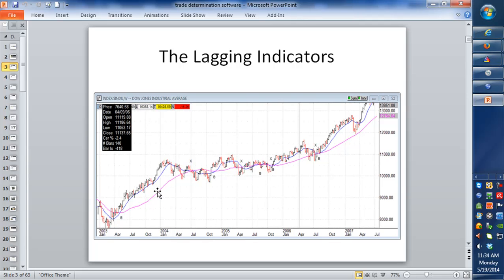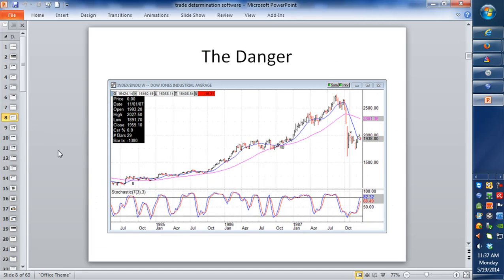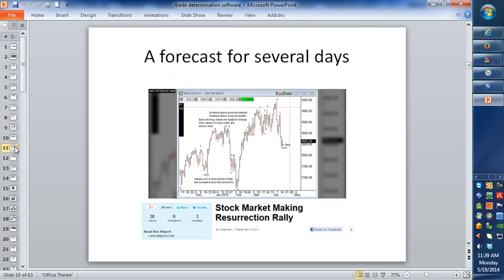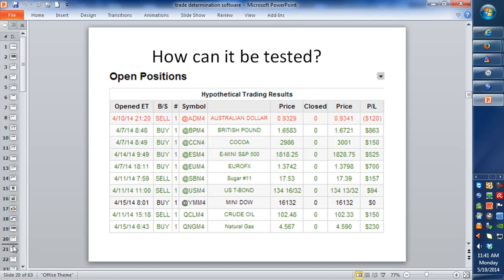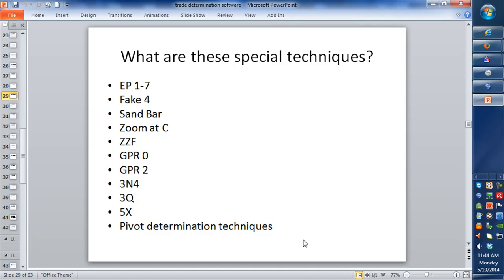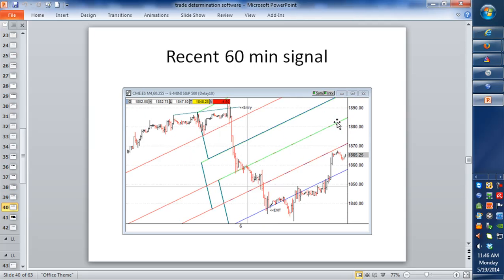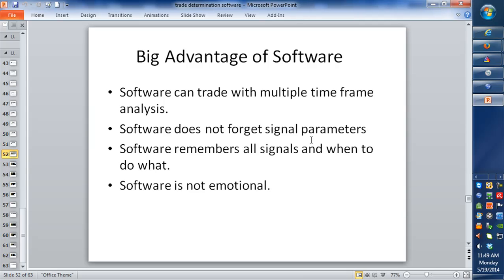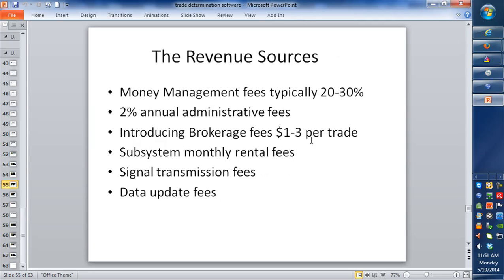software project details